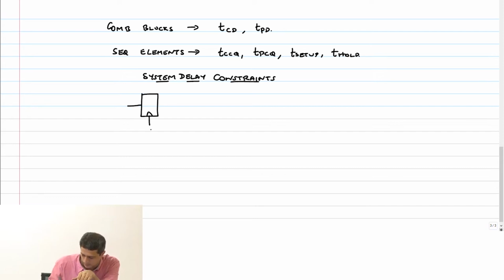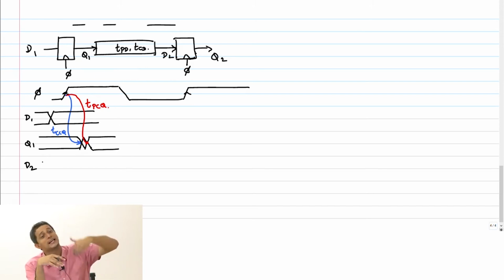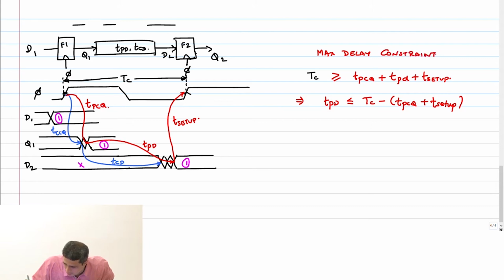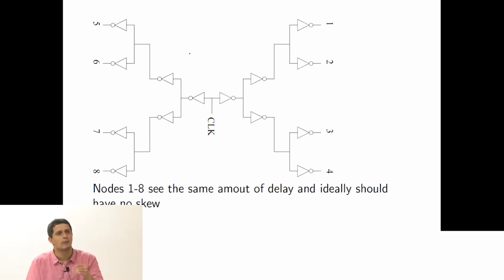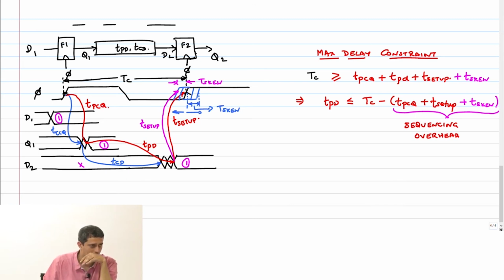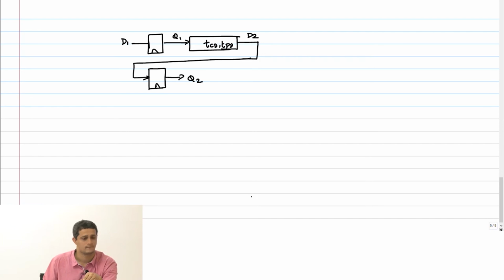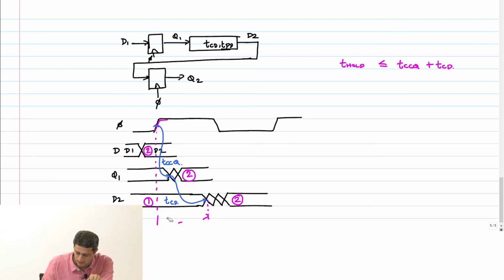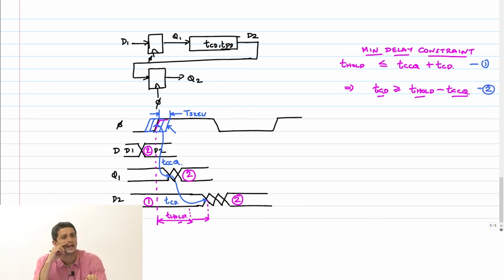SeqCkt - 9 - Max and Min Delay of Flop Based Systems